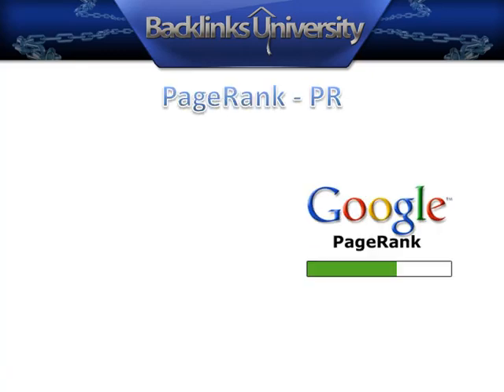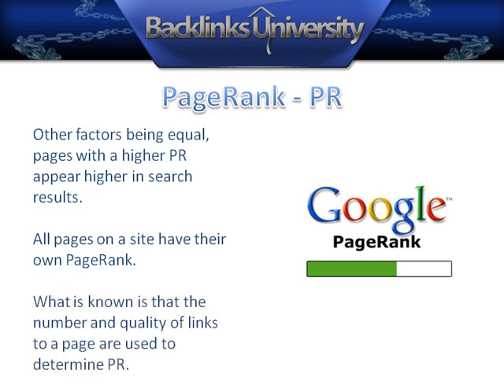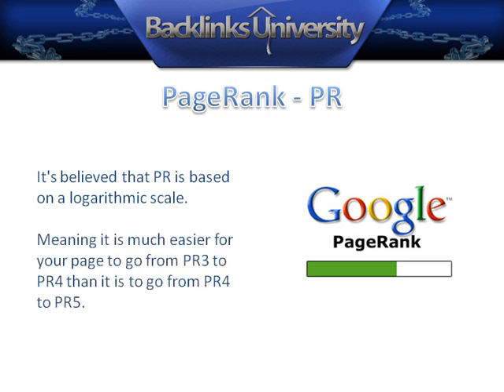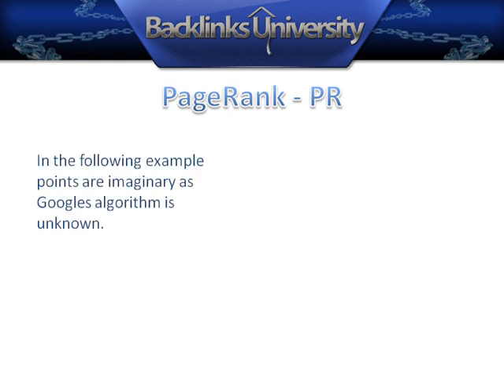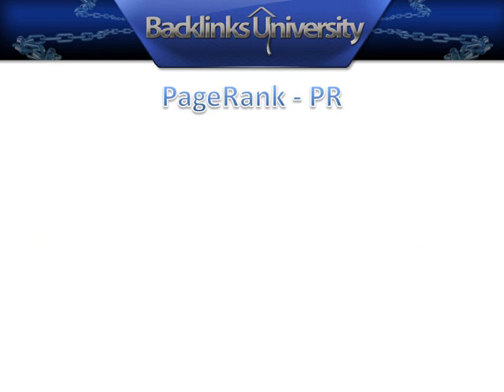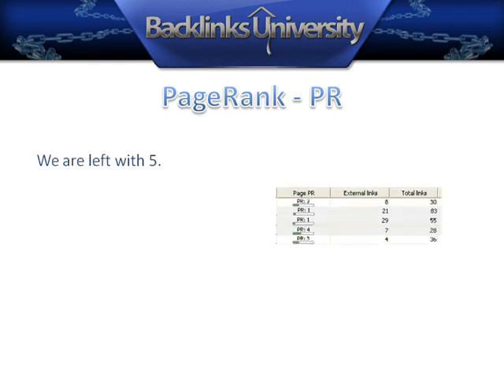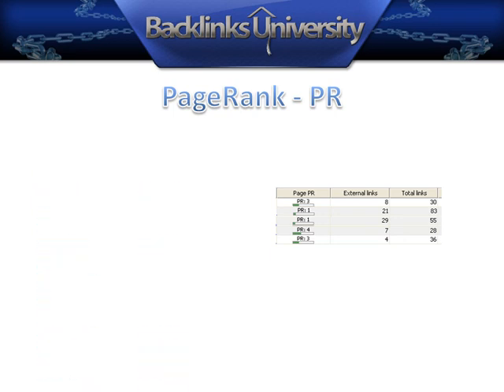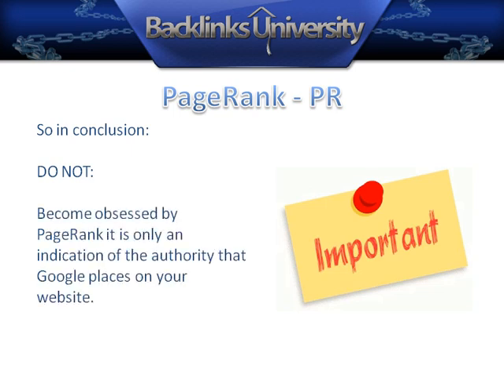Google page rank: What is it?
Page Rank is an algorithm that Google assigns to your pages, plenty of people call it the "Authority" that Google gives your website.

This short video explains Page Rank.